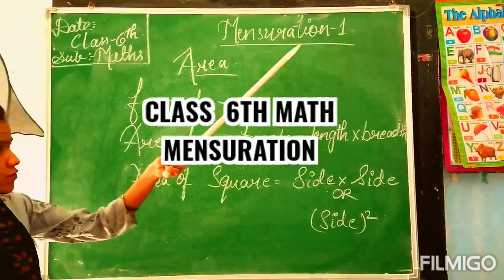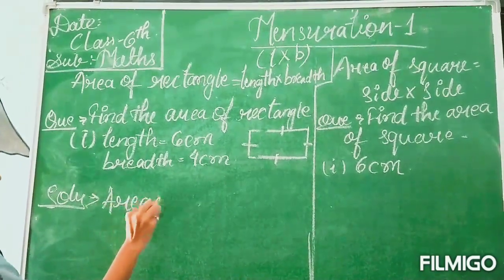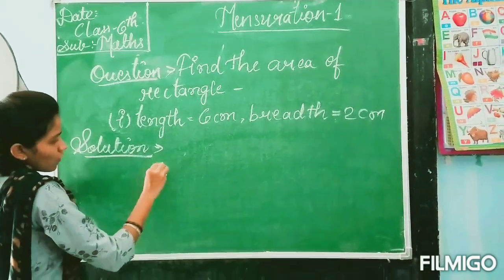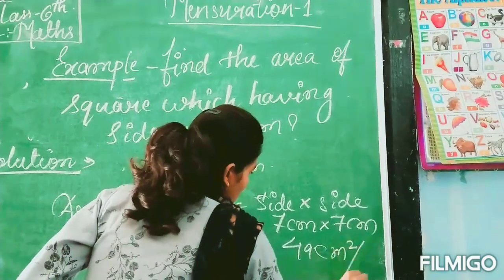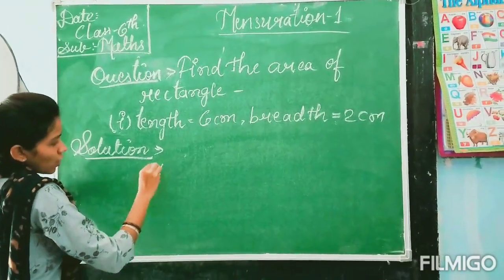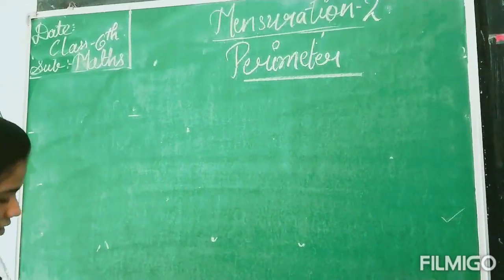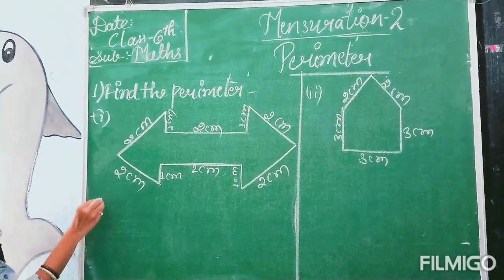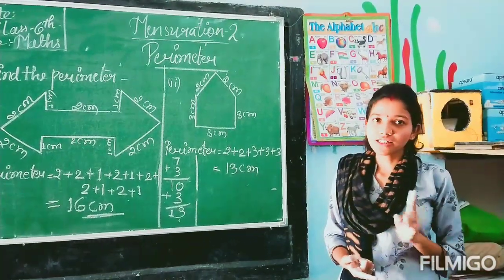MATH Class 6th 【 Mensuration】part 1 & part 2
All formulas for mensuration class 6

So

. Area of rectangle (A) = length(l) × Breath(b)

A= l \times b

2. Perimeter of a rectangle (P) = 2 × (Length(l) + Breath(b))

P = 2 \times(l + b)

3. Area of a square (A) = Length (l) × Length (l)

A = l \times l

4. Perimeter of a square (P) = 4 × Length (l)

P = 4 \times l

5. Area of a parallelogram(A) = Length(l) × Height(h)

A = l \times h

Parallelogram

6. Perimeter of a parallelogram (P) = 2 × (length(l) + Breadth(b))

7. Area of a triangle (A) = (Base(b) × Height(b)) / 2

A = \frac{1}{2} \times b \times h

Triangle

And for a triangle with sides measuring “a” , “b” and “c” , Perimeter = a+b+c

and s = semi perimeter = perimeter / 2 = (a+b+c)/2

And also: Area of triangle = A = \sqrt{s(s-a)(s-b)(s-c)}